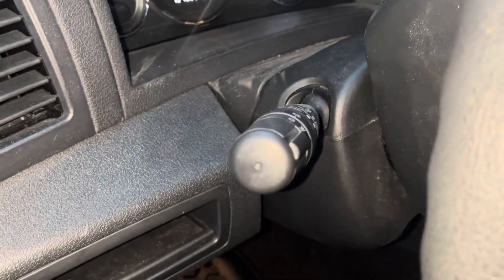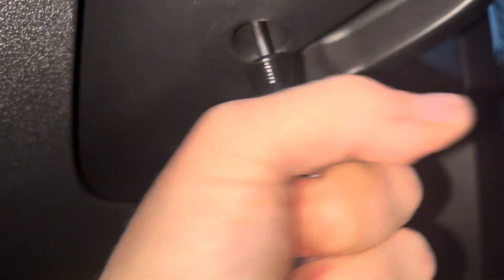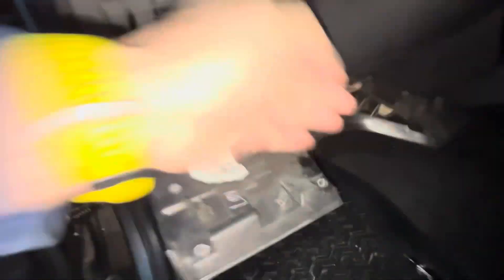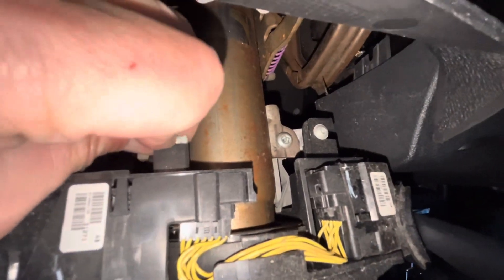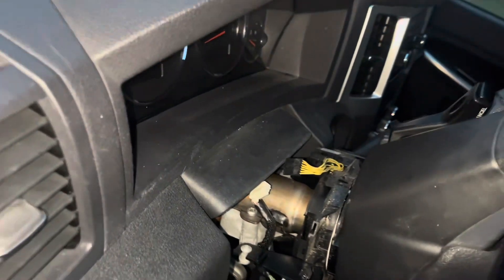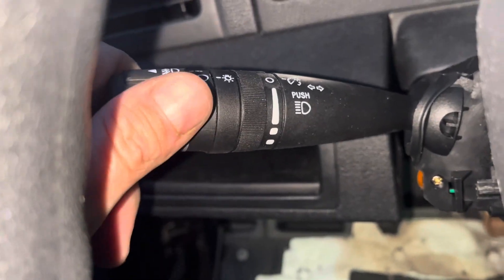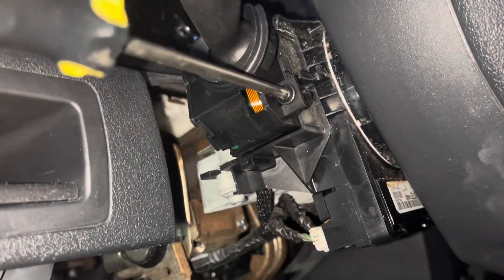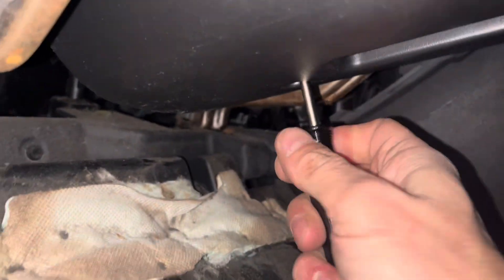2008 Jeep WK Turn Signal Switch Replacement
Replacing the turn signal switch (multifunction switch) on a 2008 Jeep Grand Cherokee WK